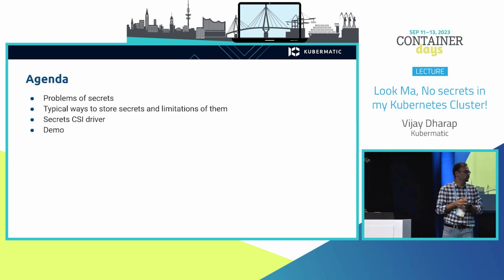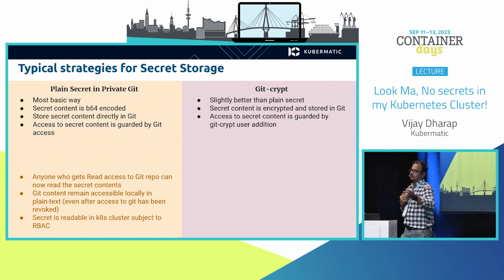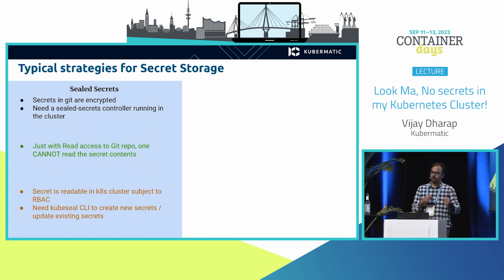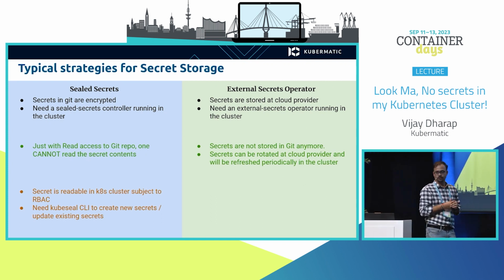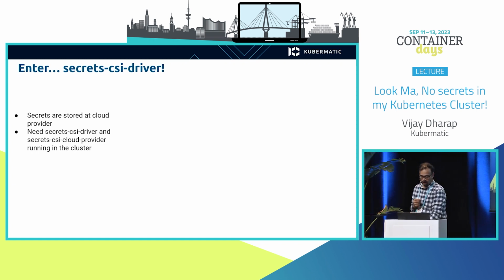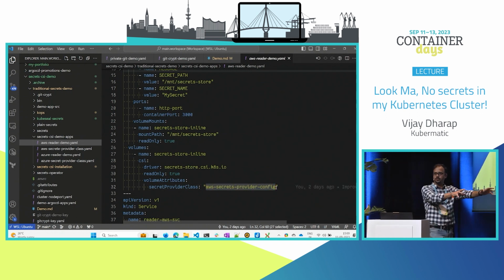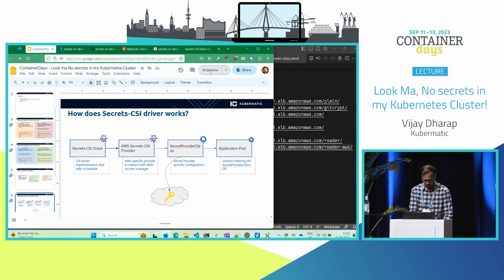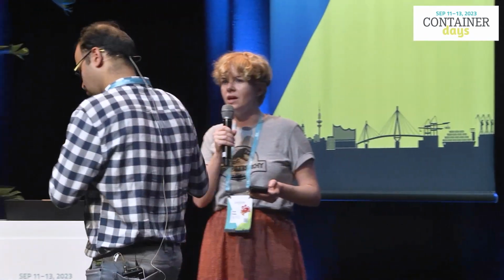Look Ma, No secrets in my Kubernetes Cluster! - Vijay Dharap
Kubernetes Secrets are major maintenance and security headache.

Traditionally, 3-4 approaches exists for secret mgmt.
1. Define secrets in Git as plain-text and deploy them. Restrict access to git repo.
2. Use git level encryption like git-crypt or Mozilla SOPS and encrypt the files which contain secrets
3. Create encrypted secret values using Sealed Secrets. Store them in git. Use sealed-secrets operator in cluster which reads encrypted CRD values and decrypt them and create k8s secrets for you.
4. Use External Secrets operator to manage secrets in cloud secret management tools

All 4 approaches have trade-offs like Access control issues, git history cleanup, no-encryption at runtime,

Secret-Store-CSI takes different approach. It allows you to make use of standard cloud based secret-mgmt solutions like AWS secrets manager or established players like vault to manage secrets and access to them. Secret-Store-CSI is a Container Storage Interface and so it directly mounts secrets as a storage volume in the POD! There is no actual Kubernetes secret resource created at all. It also syncs any change in secret in external secret manager in the pod.

In the demo -
1. Secret-store-CSI is deployed on a k8s cluster in AWS.
2. AWS kube2iam restricts access to aws secrets manager to only the operator pod.
3. Demo app uses secret value provided by the operator.
4. We change secret in secret mgr and we see app get reloaded (due to stakator-reloader) and uses new value